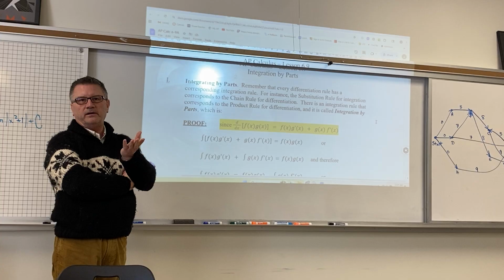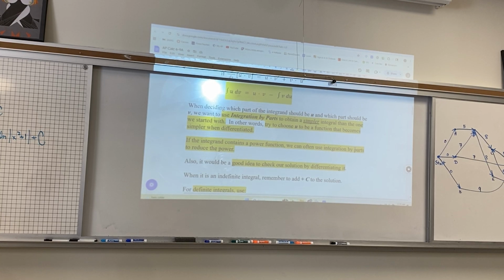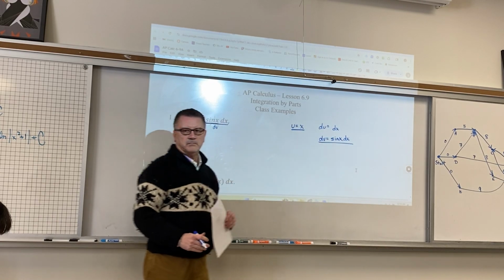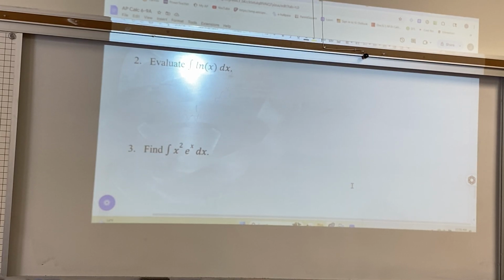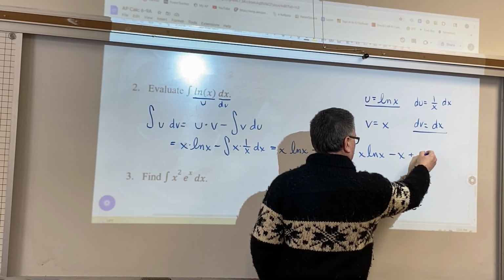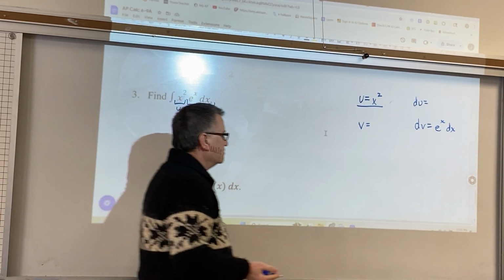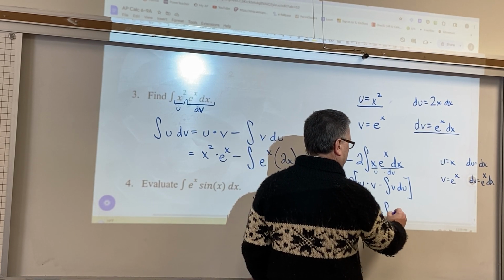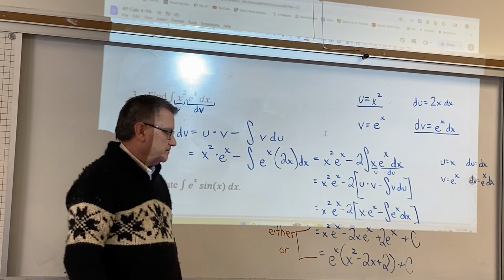AP Calculus AB: Lesson 6.9 - Integration by Parts (Day 1)